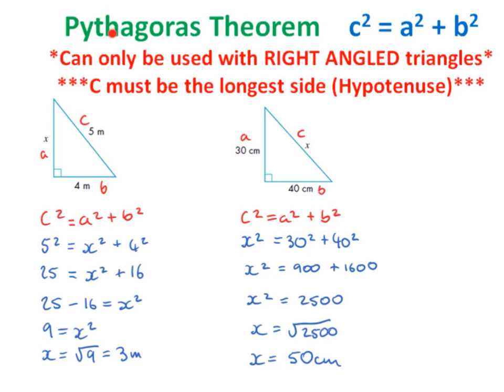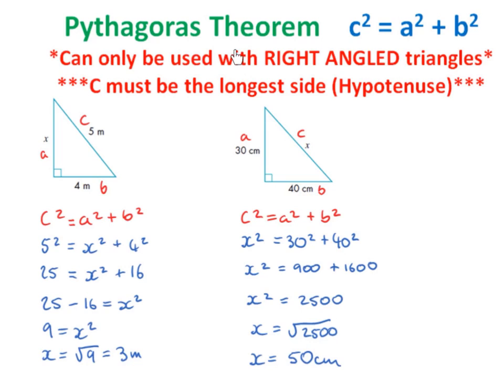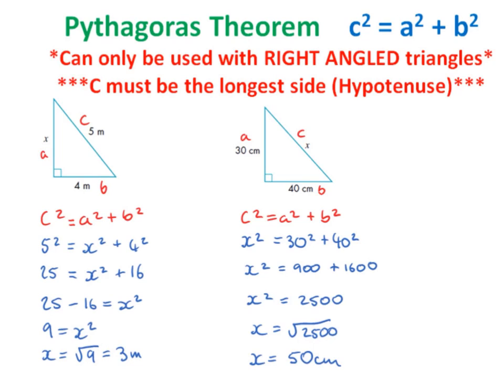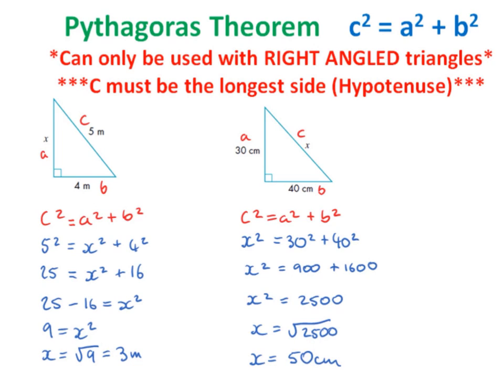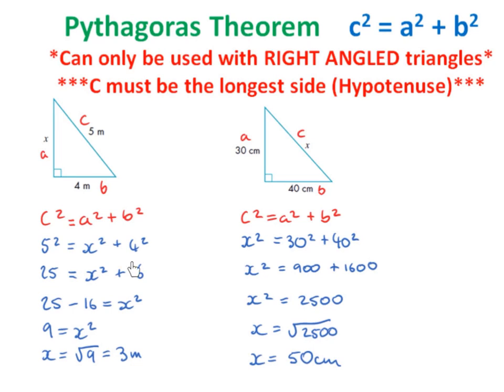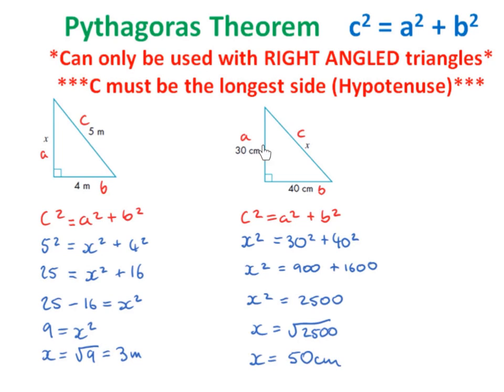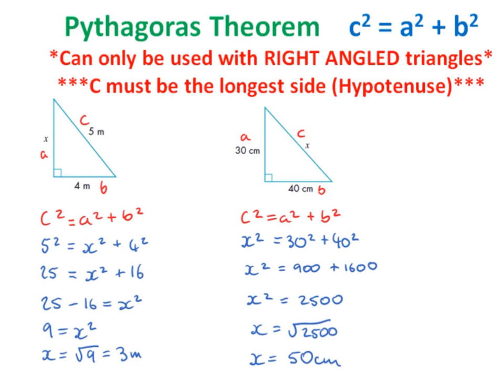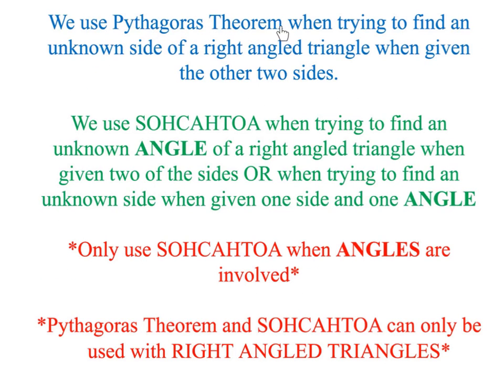LC HL pythagoras theorem for right angled triangles